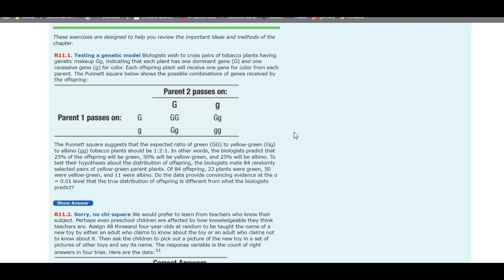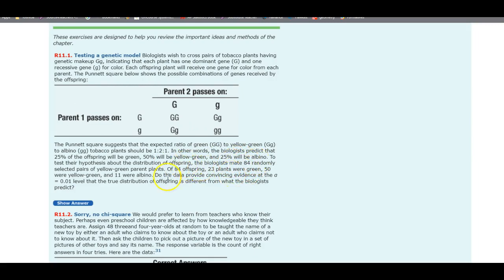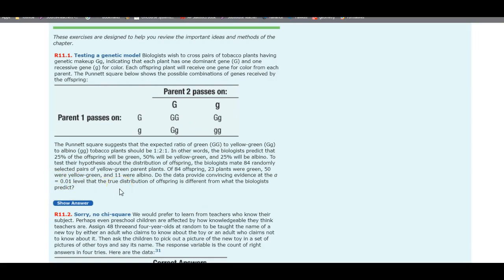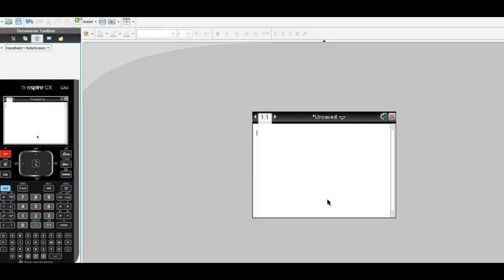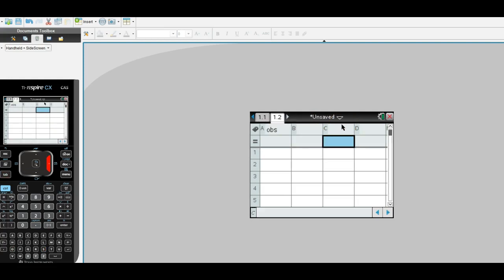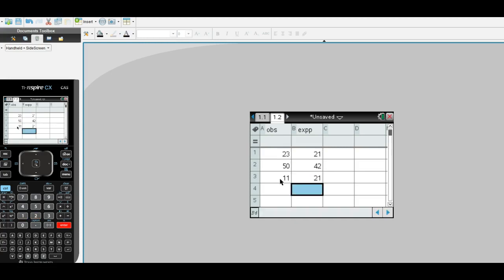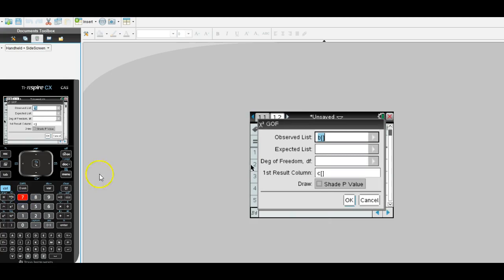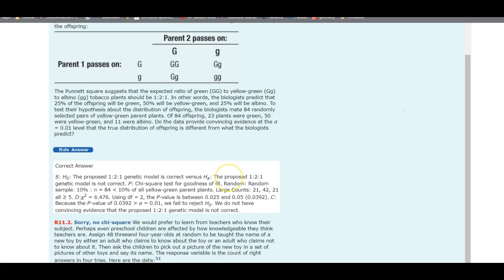chi-squared goodness of fit